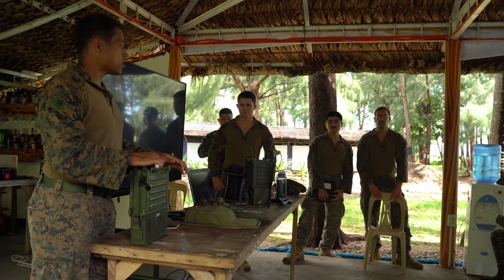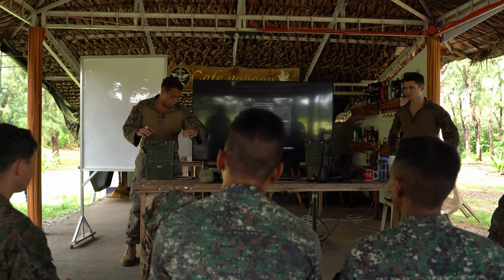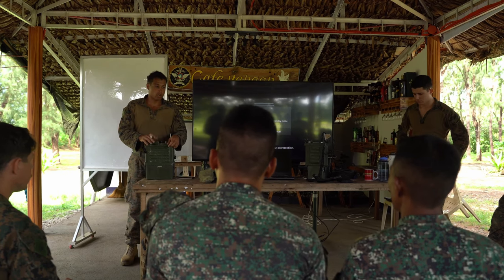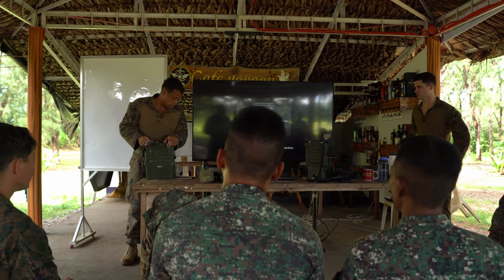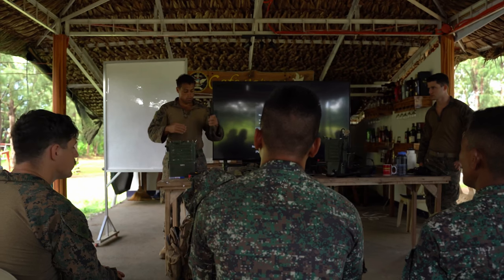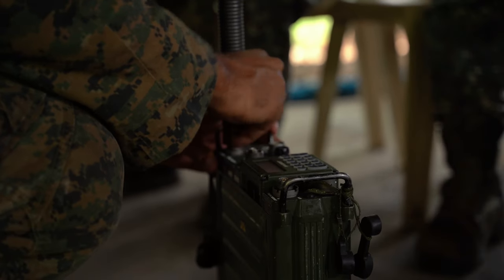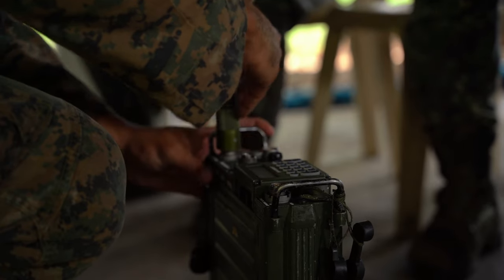MV-22B Osprey lands | KAMANDAG 6, at San Vicente, Philippines, Oct. 7, 2022.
U.S. Marines with 1st Battalion, 2d Marines, and Philippine Marines with Marine Battalion Landing Team 10 conduct a class on communications equipment and a MV-22B Osprey lands during KAMANDAG 6, at San Vicente, Philippines, Oct. 7, 2022.

KAMANDAG 22 Bilateral Comms B-roll
SANTA ANA/APARRI, PHILIPPINES
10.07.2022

KAMANDAG is an annual bilateral exercise between the Armed Forces of the Philippines and U.S. military, designed to strengthen interoperability, capabilities, trust, and cooperation built over decades of shared experiences. 1/2 is forward deployed in the Indo-Pacific region under 4th Marines, 3d Marine Division as part of the Unit Deployment Program. (U.S. Marine Corps video by Cpl. Jerry Edlin)

Film Credits: Video by Cpl. Jerry Edlin
3rd Marine Division